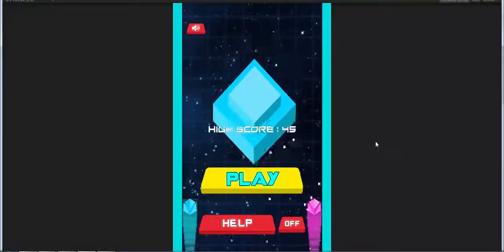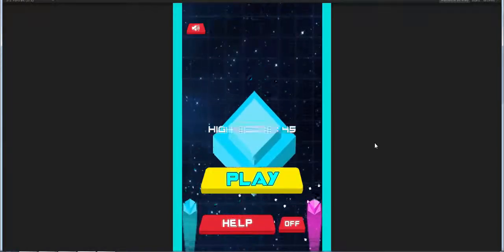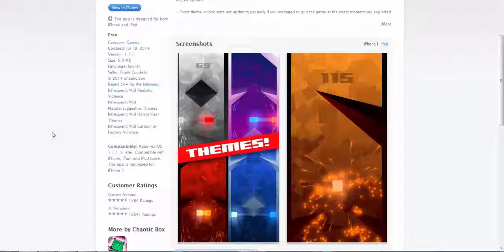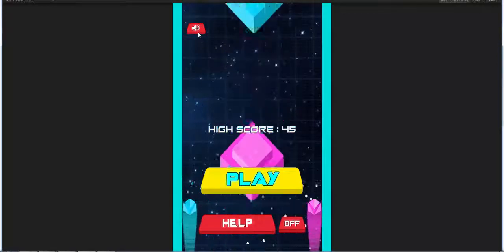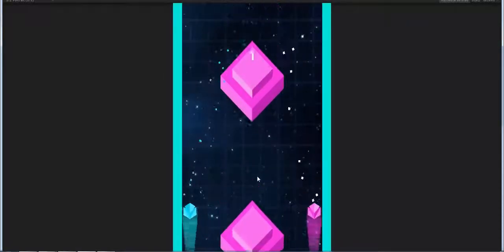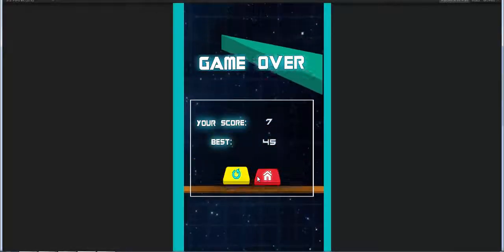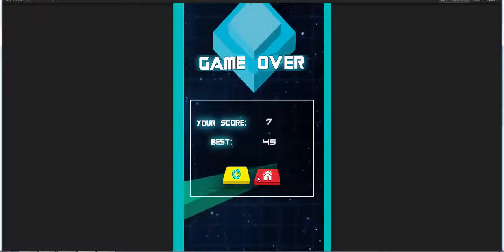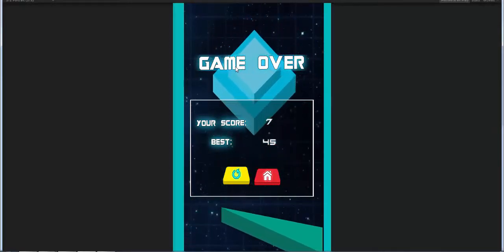Dextris Clone Game Source Code - Endless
Really Cool Source Code of a 2D endless game.